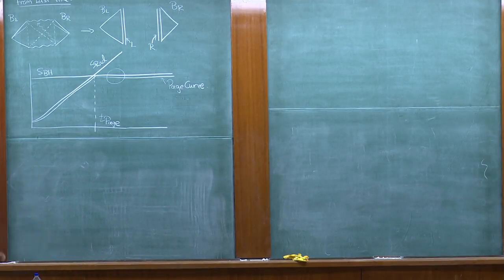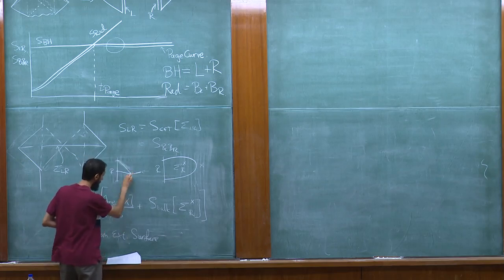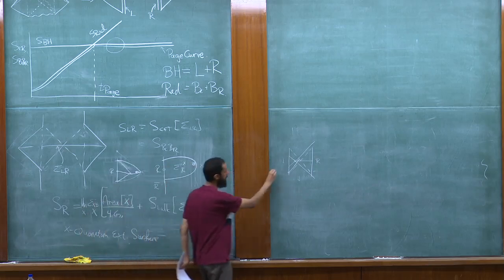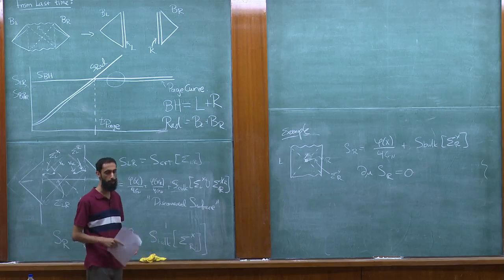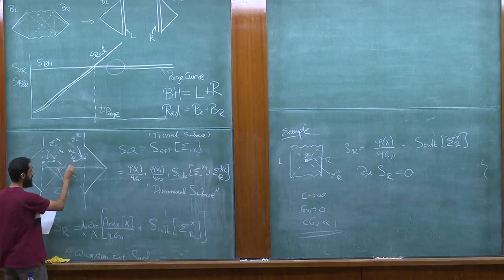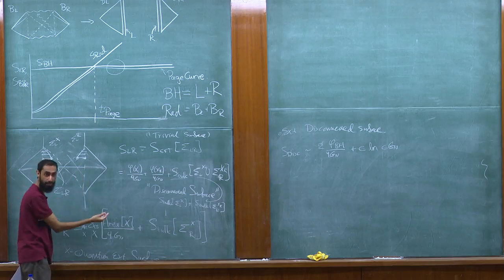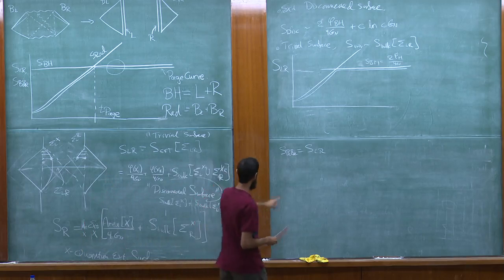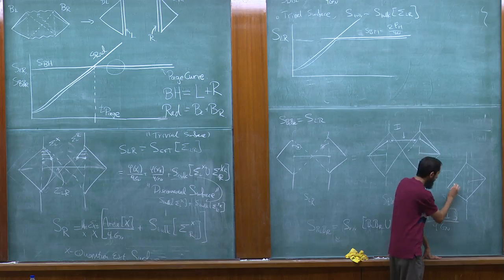A modern take on the information paradox and progress towards its resolution - Lecture 3